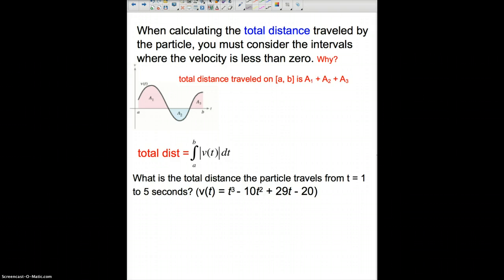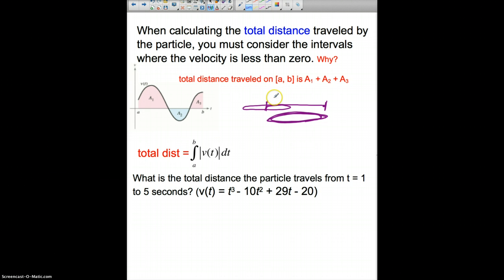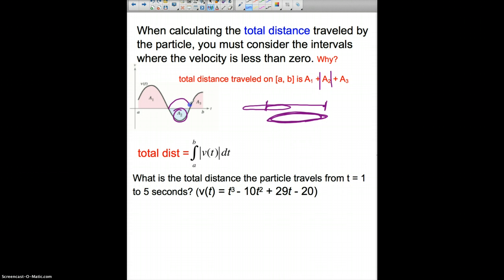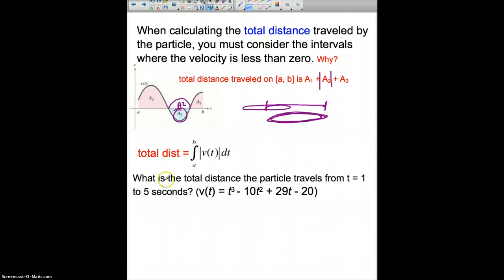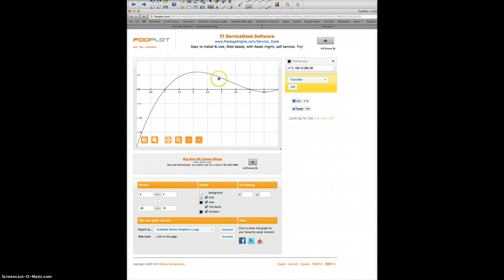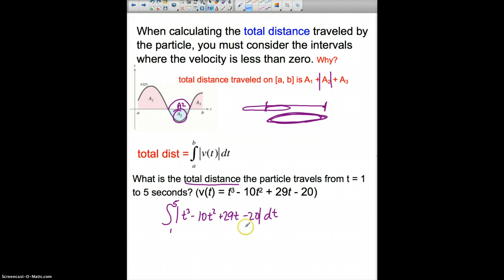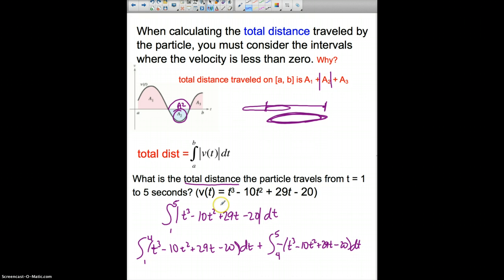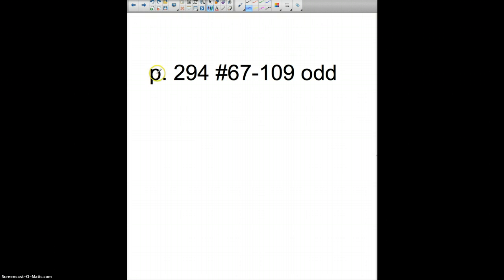4.4 part 3 video 2 watch by Jan 7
4.4 part 3 video 2 watch by Jan 7